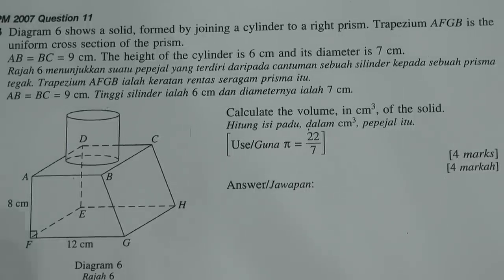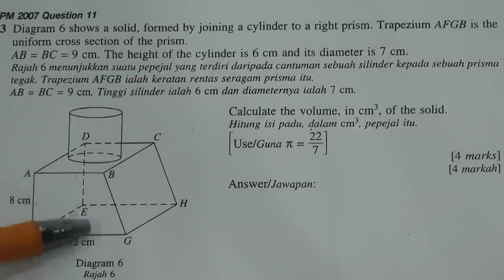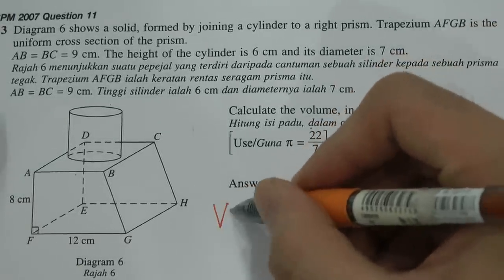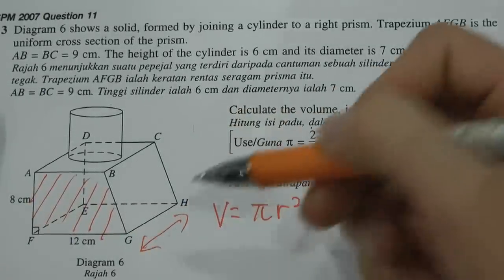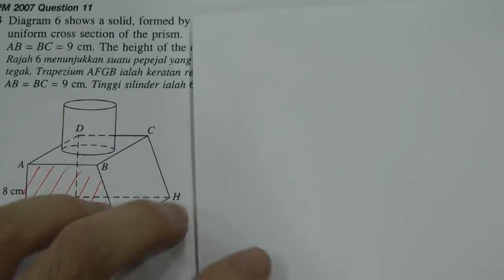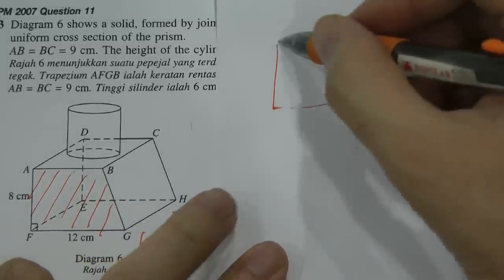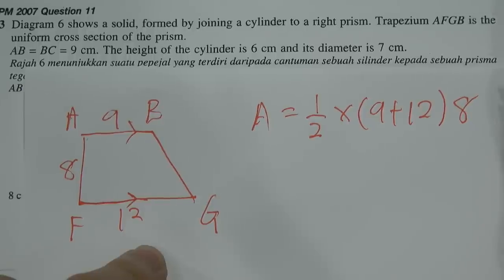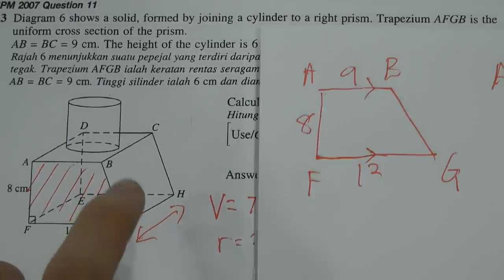SPM Form 3 & 4- Maths - Solid Geometry III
This video will provide you two very useful past year question to guide you to solve this kind of question. The key of do well in this chapter is to understand and memorize all the formula for cone, cylinder, sphere, prism and pyramid. Anyways, If you would like to have more interaction with me, or ask me more question, or suggest some chapter u want to learn, please add the facebook page at "y=mx+c"